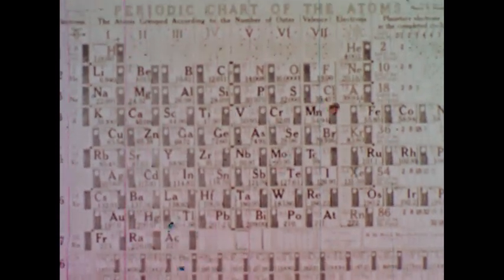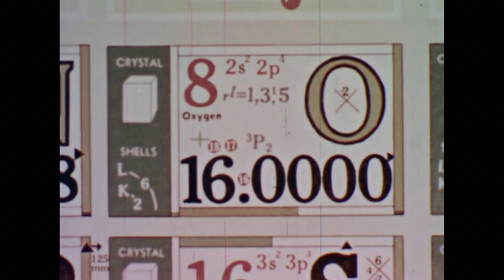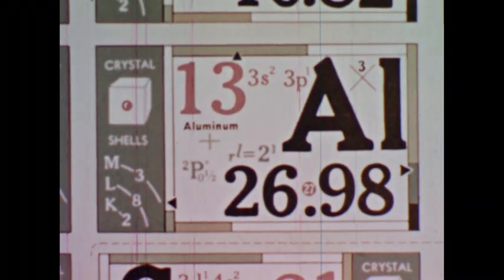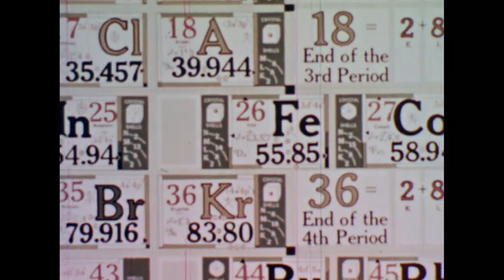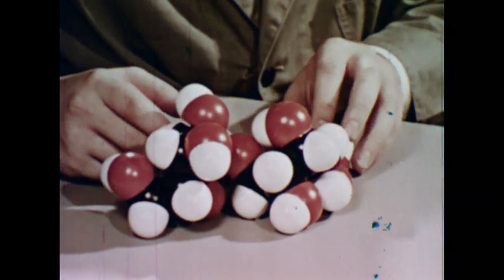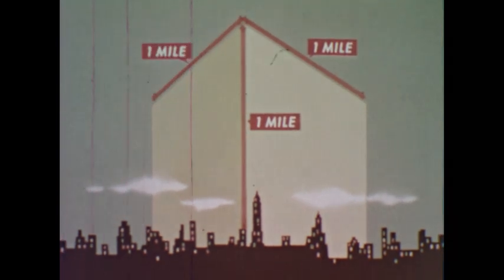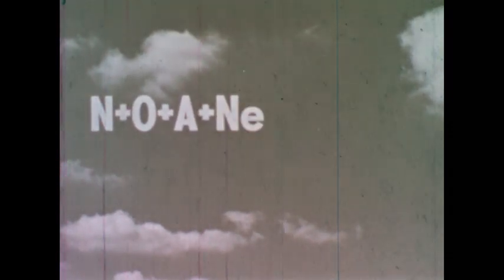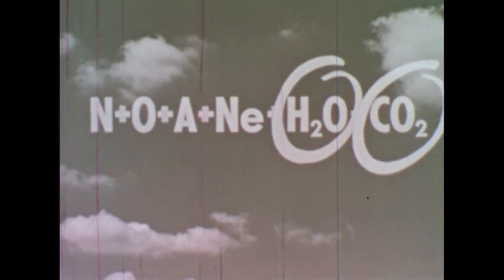Explaining Matter: Atoms And Molecules (1958)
The film explains the fundamental concepts of matter, focusing on atoms and molecules. It highlights that everything in the world is made up of atoms, which combine to form molecules. There are over 100 different types of atoms, and materials can be classified into elements, compounds, and mixtures based on their atomic composition. The film also discusses how new materials are constantly being created and how the properties of substances can change with different atomic combinations.